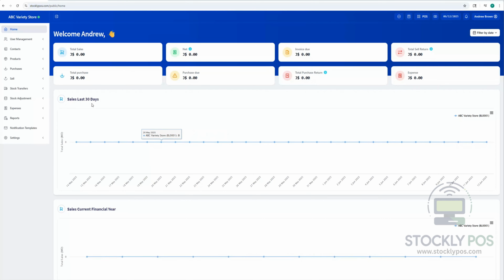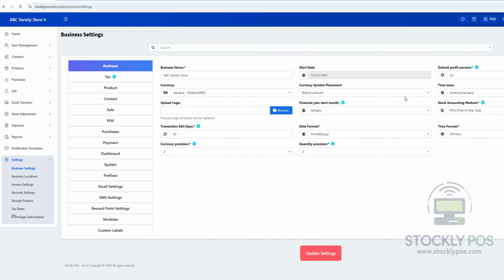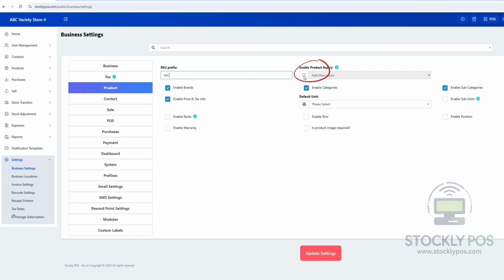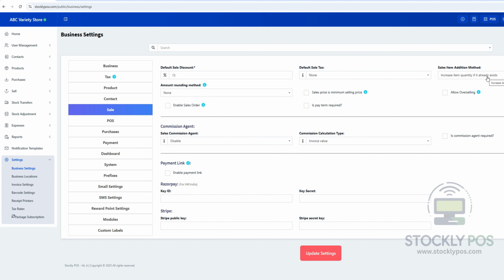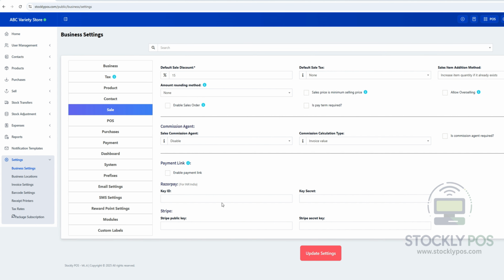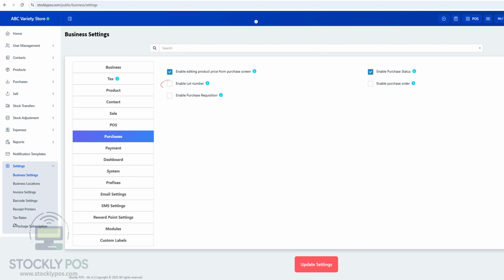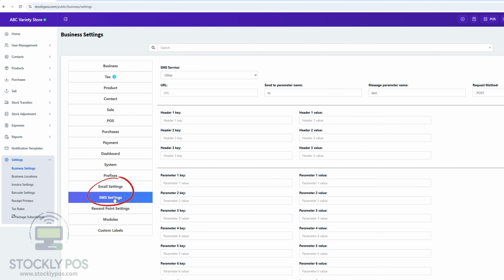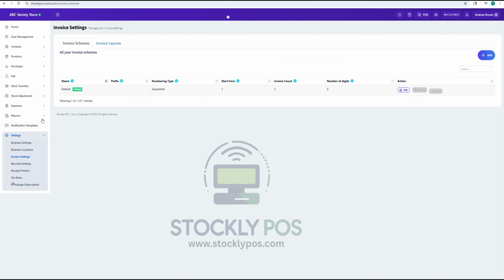Stockly POS Tutorial : Settings - Point of Sale & Inventory Management Software for Small Businesses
Now that registration is complete, let’s move on. It’s very tempting to jump into the products and sales tabs right away. But before you do that it’s highly recommended to come down to settings to finish setting up your business and learn some basics about the system. This will take a few minutes so be patient.

Whether you're running a retail store, restaurant, or mobile business, we provide expert tips, tutorials, and demos to help you streamline sales, track inventory, and grow your business. Discover how to choose the best POS system, master inventory control, and boost efficiency with Stockly POS.